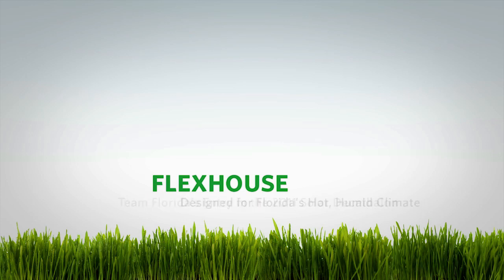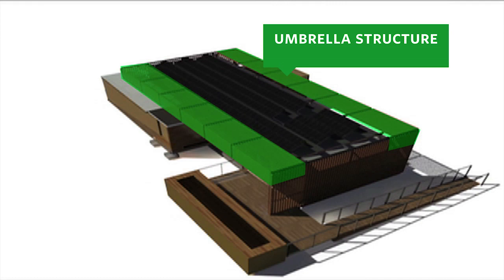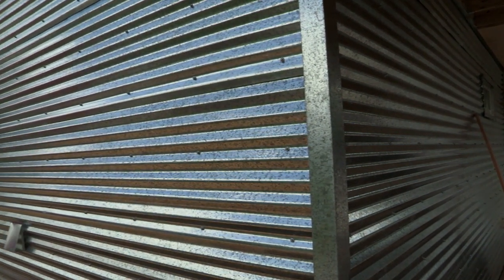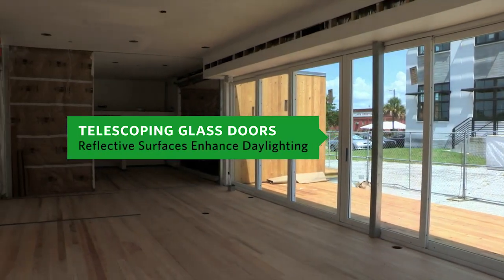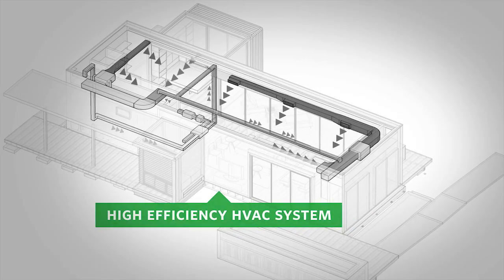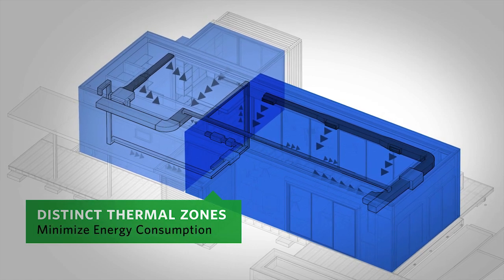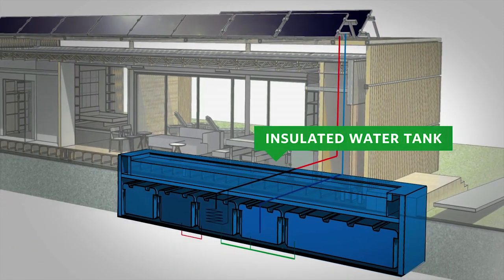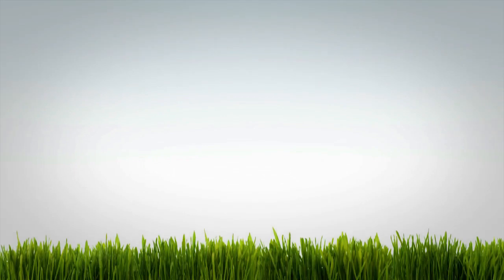Team Florida's Solar Decathlon 2011 Engineering Audiovisual Presentation